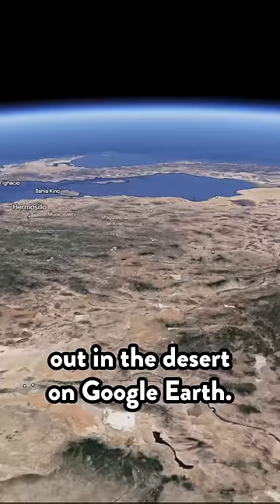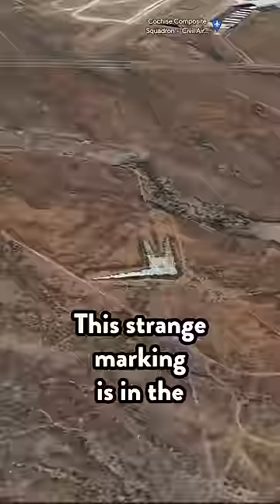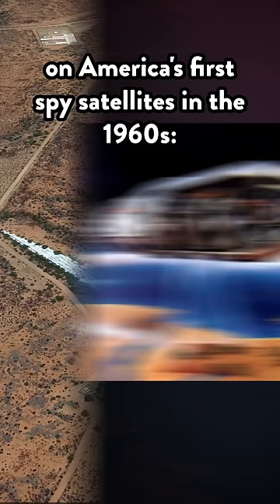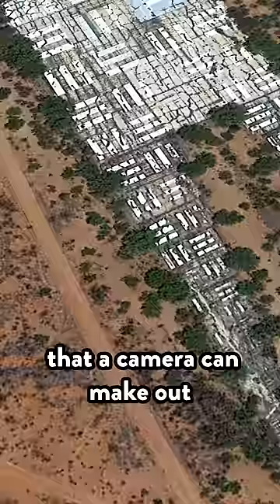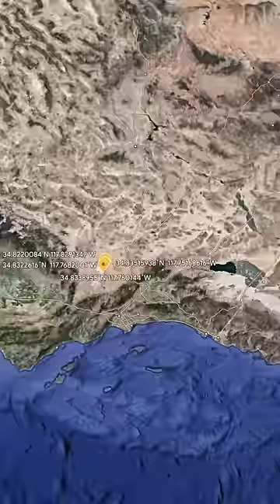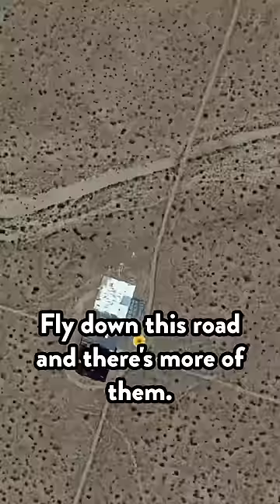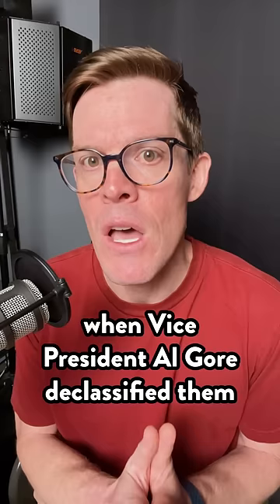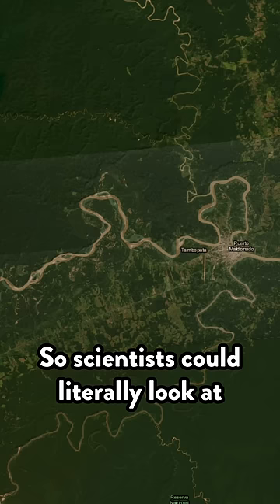Why are these weird symbols all over the desert? 🤔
Another YouTube from your favorite science dad, Dr. Joe!